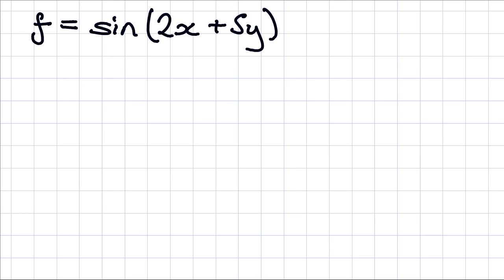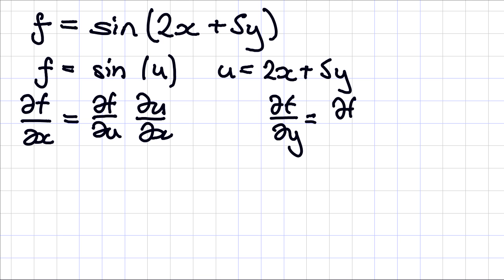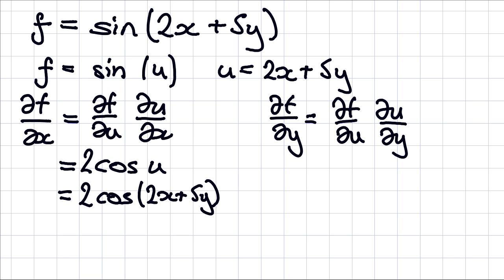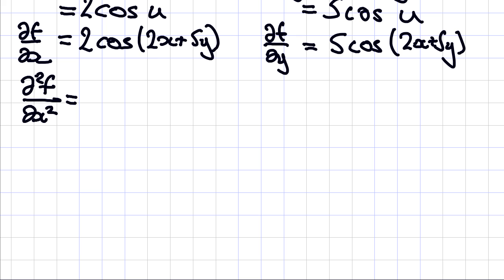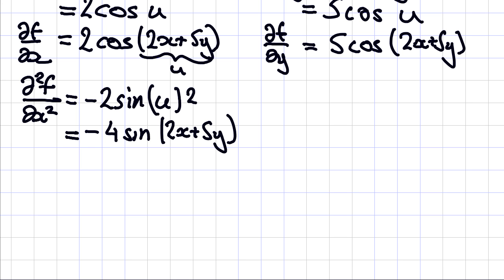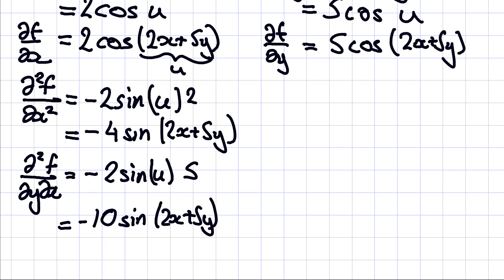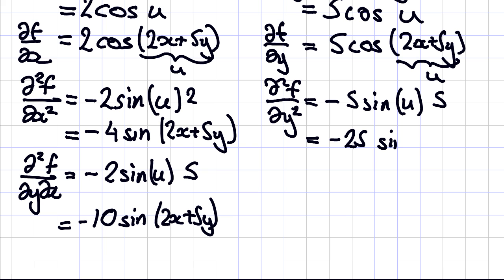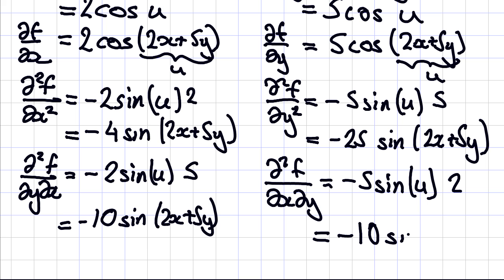ma4005w1q1d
MA4005, Engineering Mathematics
Worksheet 1, Partial differentiation
Question 1d (and 2d).